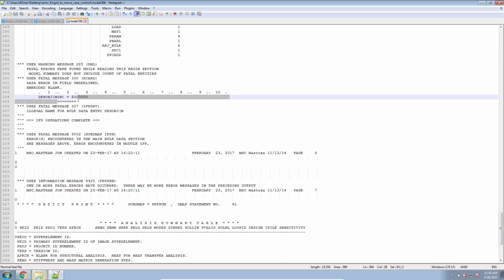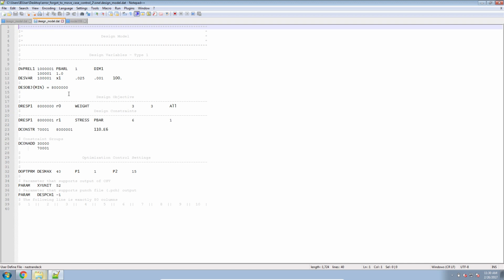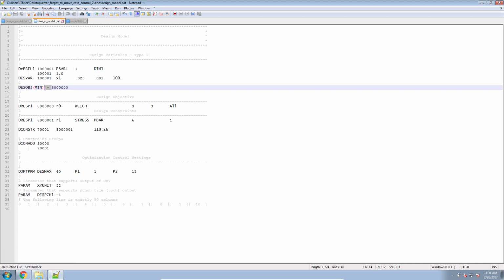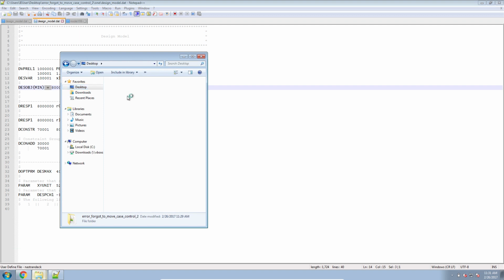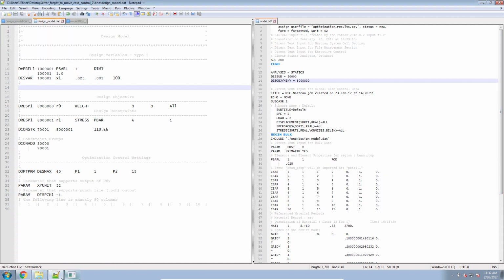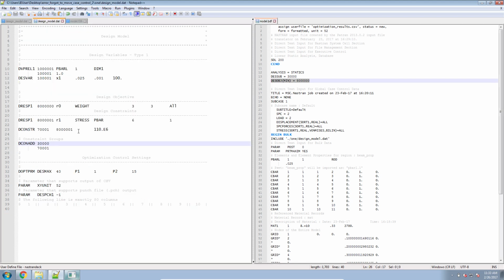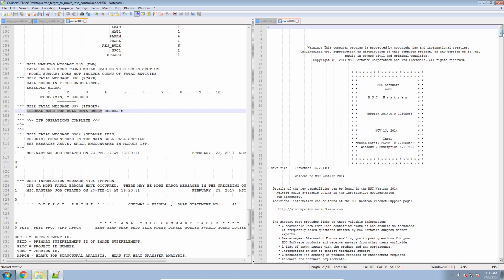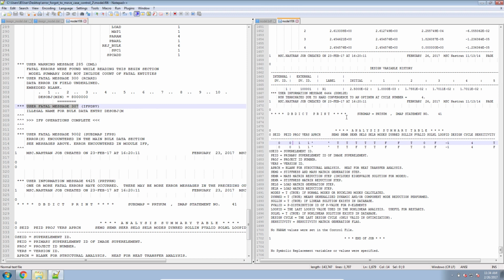USER FATAL MESSAGE 300 (RCARD)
Why does this message occur?

The Case Control section of a .bdf or .dat file is denoted as the section between the CEND and BEGIN BULK strings.

Case Control commands belong only in the case control section.

The error message below points out multiple issues. The most critical message is USER FATAL MESSAGE 307. It states that the name DESOBJ(M is an invalid name.

The DESOBJ string is a case control command and should not be in the Bulk Data section.

To fix the issue, the DESOBJ line should be moved to the case control section.

BEGIN MESSAGE

 *** USER INFORMATION MESSAGE 9991 (SDLWIF)
     Messages are being generated at include level 1.
     File: ./one/design_model.dat
 *** USER FATAL MESSAGE 9994 (BULKIN)
     Error near line 14
     User information:  Fixed Field violation, string ""IN) = 80"" should be contiguous; trailing characters will temporarily be ignored.
                              $END OF INCLUDE FILE ""./one/design_model.dat""
 *** USER WARNING MESSAGE 9994 (BULKEF)
      The following lines could not be processed by the current IFPSTAR rule base.
      They are being passed to Classic IFP for an additional attempt at resolution.
                              DESOBJ(MIN) = 8000000

 *** USER WARNING MESSAGE 285 (DML)
     FATAL ERRORS WERE FOUND WHILE READING THIS BEGIN SECTION
      MODEL SUMMARY DOES NOT INCLUDE COUNT OF FATAL ENTITIES
     DATA ERROR IN FIELD UNDERLINED.
     EMBEDDED BLANK.
          DESOBJ(MIN) = 8000000
 *** USER FATAL MESSAGE 307 (IFPDRV)
     ILLEGAL NAME FOR BULK DATA ENTRY DESOBJ(M
 ^^^    IFP OPERATIONS COMPLETE
 *** USER FATAL MESSAGE 9002 (SUBDMAP IFPS)
     ERROR(S) ENCOUNTERED IN THE MAIN BULK DATA SECTION
     SEE MESSAGES ABOVE. ERROR ENCOUNTERED IN MODULE IFP,

END MESSAGE

error_forgot_to_move_case_control